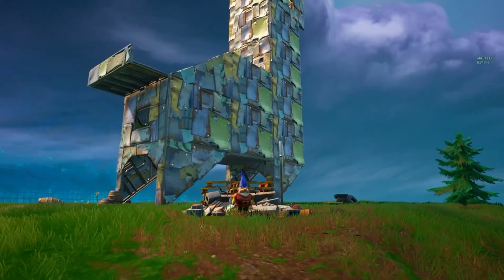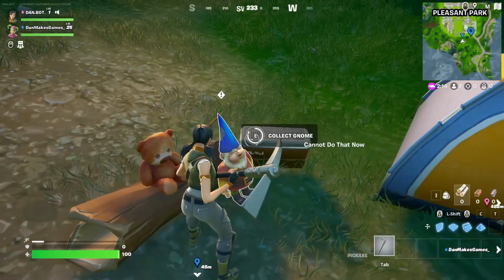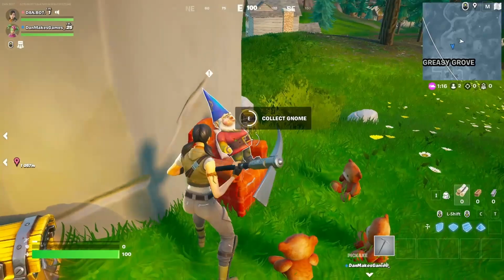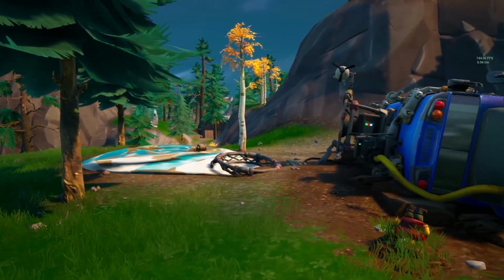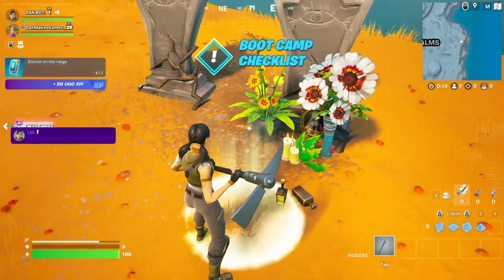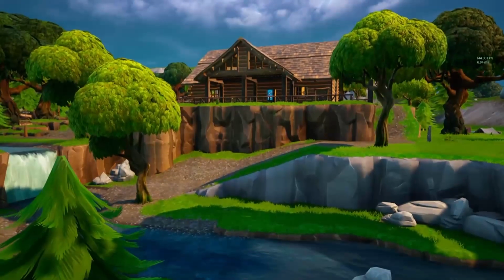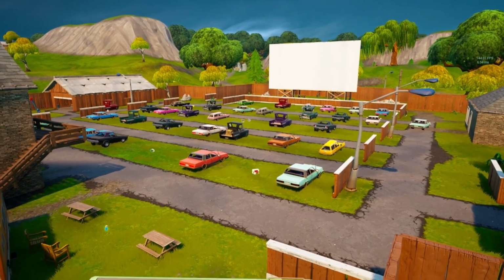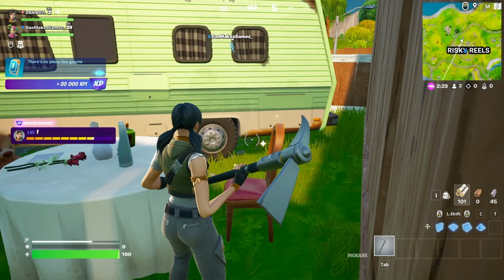EVERY Hidden Gnome Location YOU NEED For EASY XP!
Fortnite OG Has brought back the gnomes! there's a lot hidden around that give you 20,000xp Per gnome! So if you want an easy 200,000xp for your Fortnite OG Battle Pass to level up quickly.. this is the video for you!